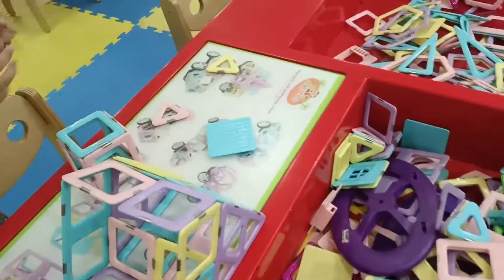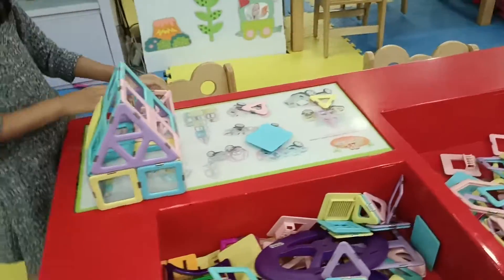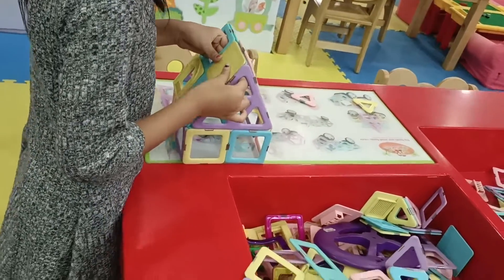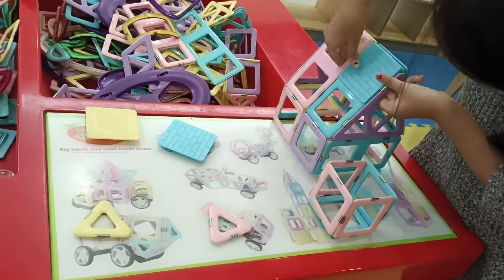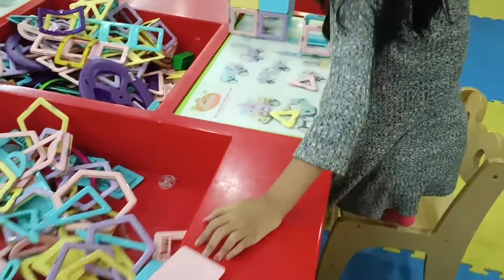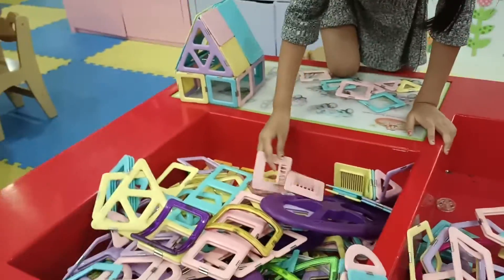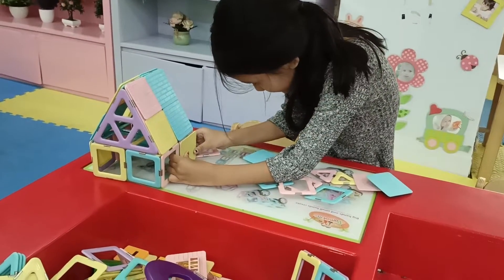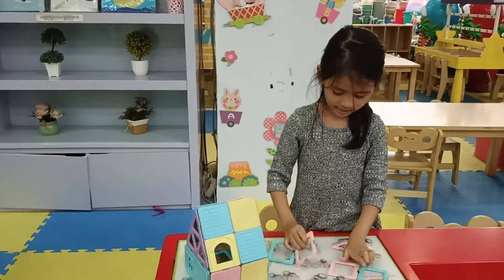Play-ground Make you fun, Nalani build the House